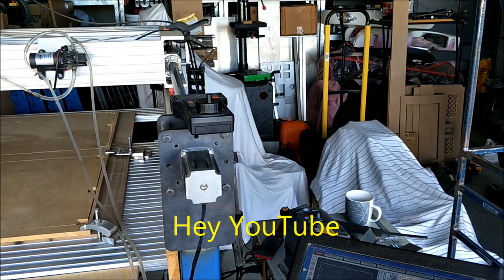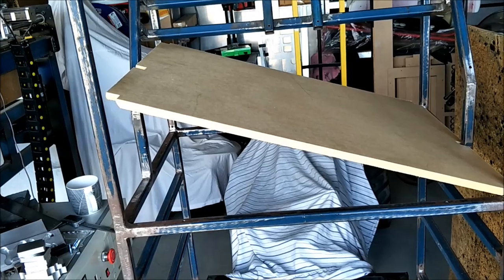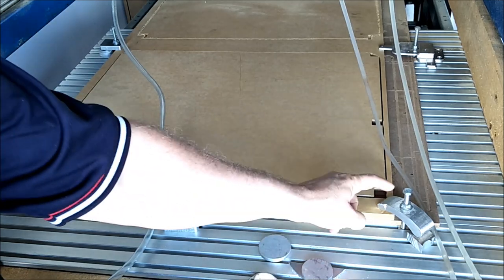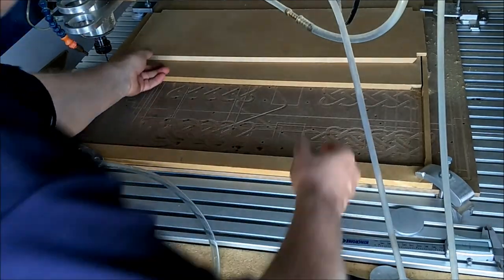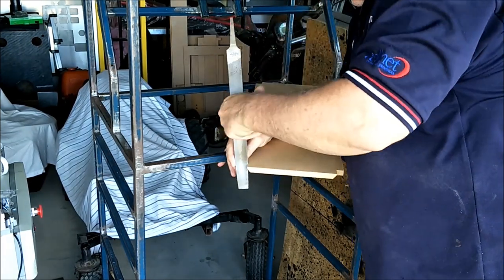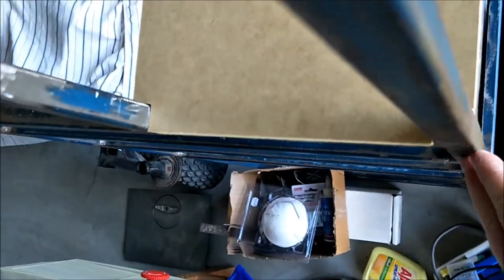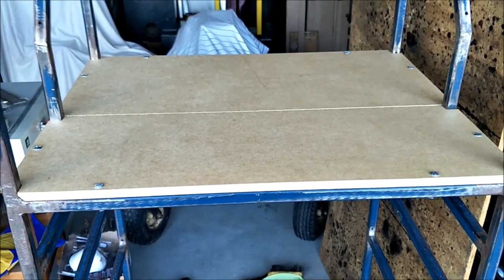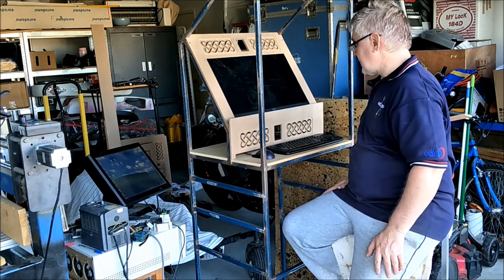DIY PC Stand - Part 4b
Slight course language - The board is cut, time to see if I can make it fit.